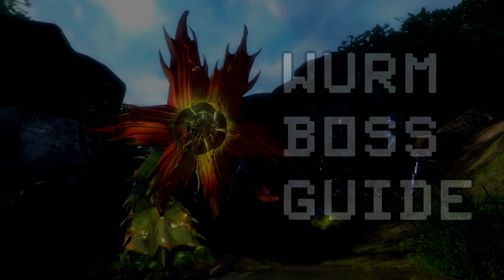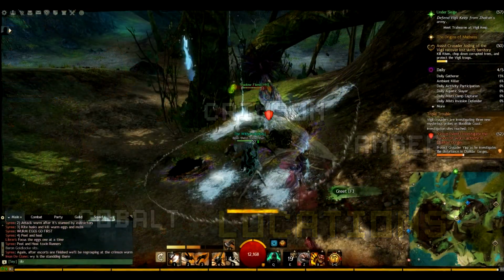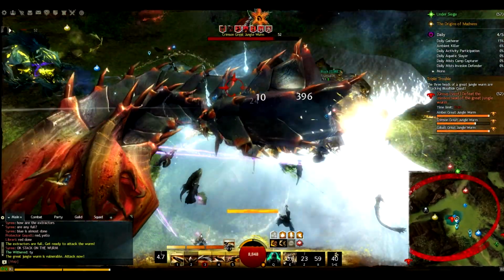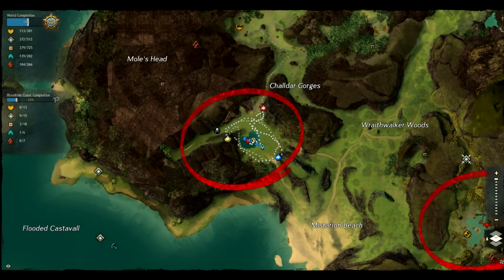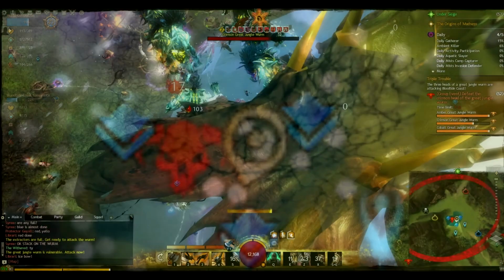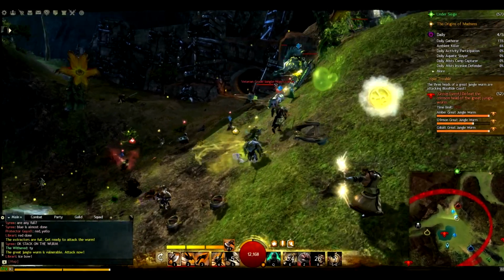Bloodtide Wurm Boss Guide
Hey guys I'm back but this time i bring you the boss guide for the other boss for the patch of January 21 2014. This is just a basic guide on how to defeat them.

And Thanks for Staying tuned